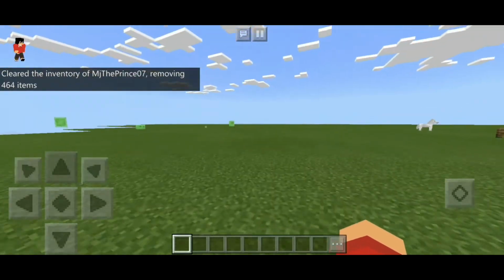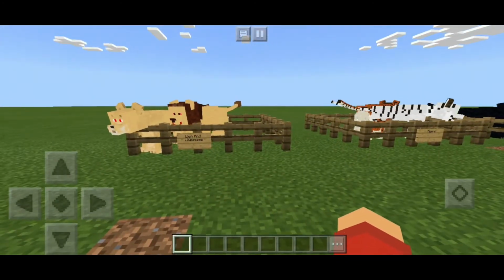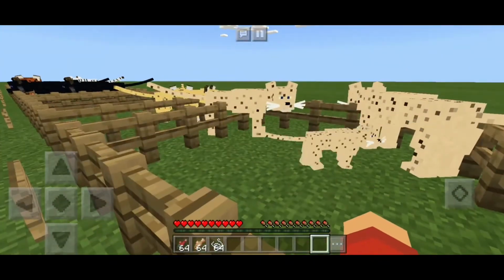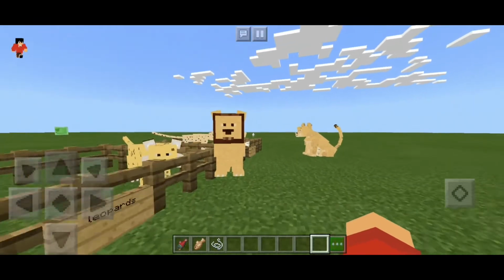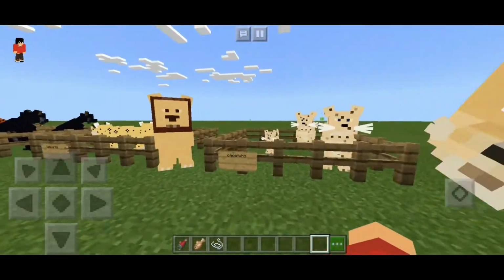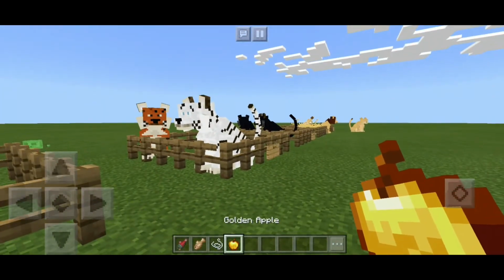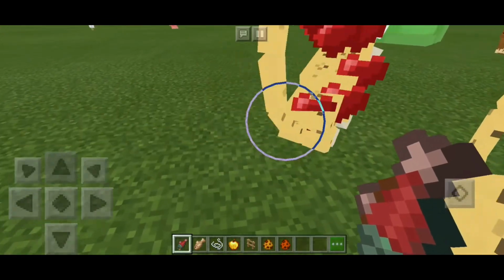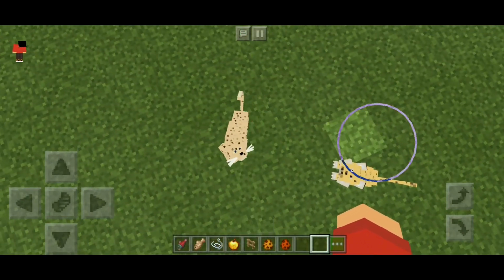BIG CATS ADDON IN MINECRAFT 1.14!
So yeah another addon showcase which holds tigers,lions and lionesses etc. If you enjoyed please leave a like and subscribe and share the video and ring that notification bell icon so you wont miss a video from me :D